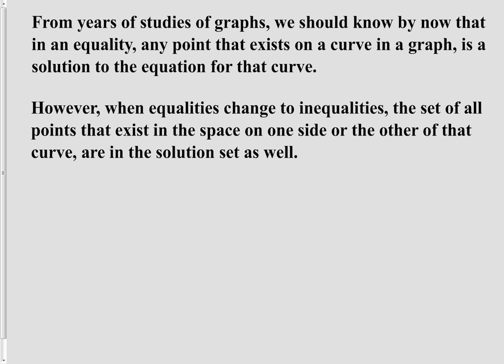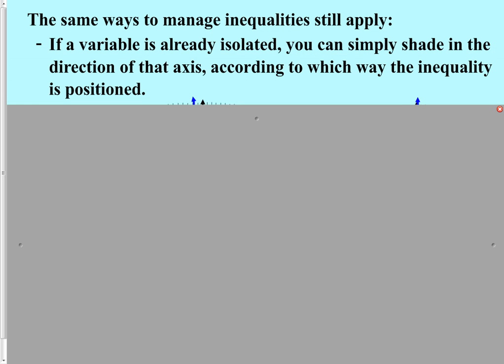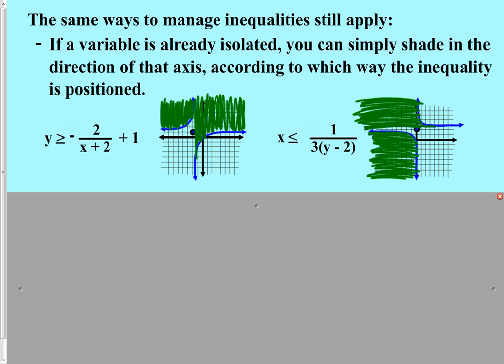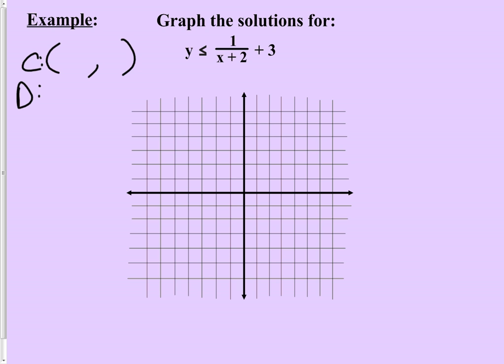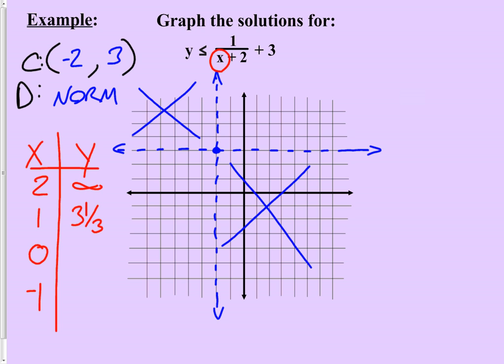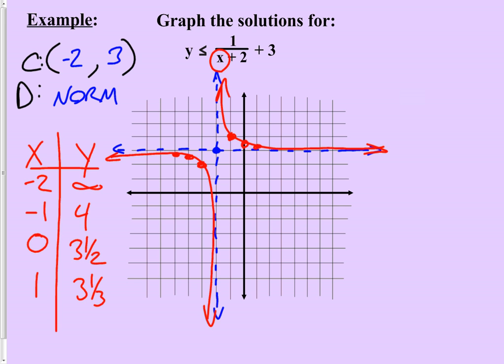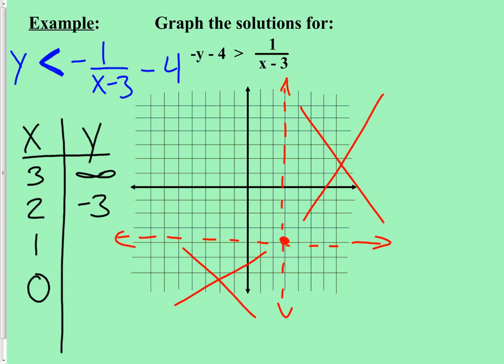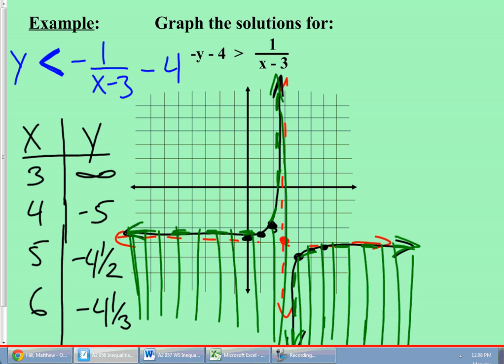A2 Inequalities and the Rational Function